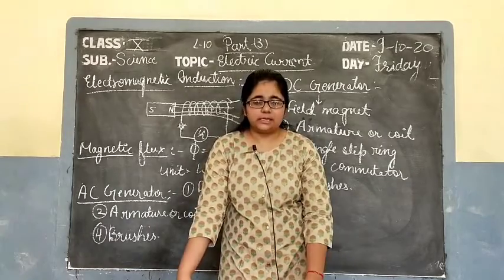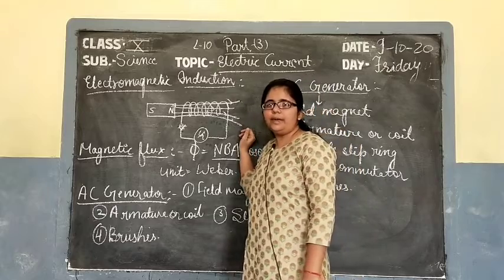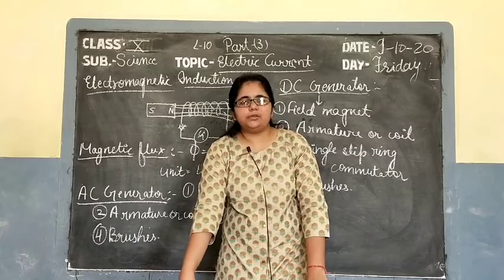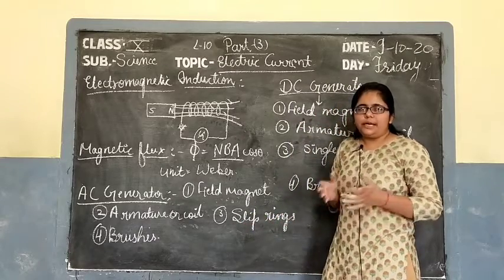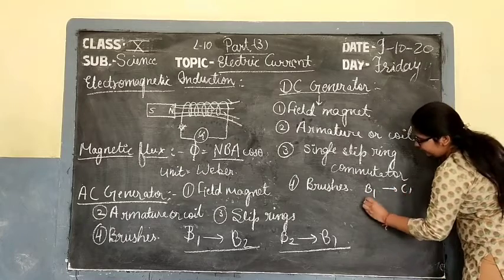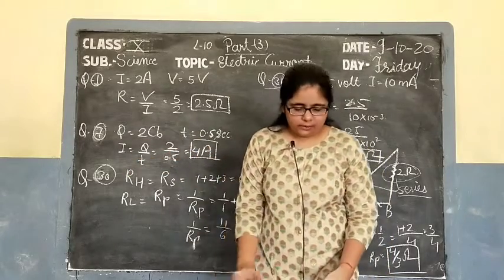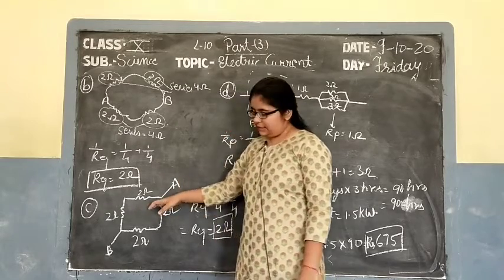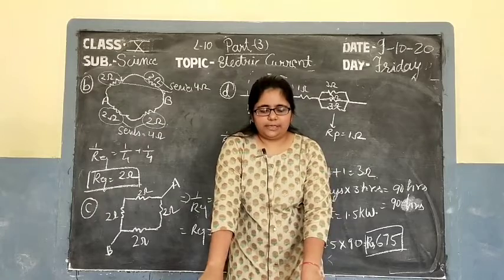Video Lesson Class-X//Subject-Science//L-10, Electric current (part-3) By Mahima Purva